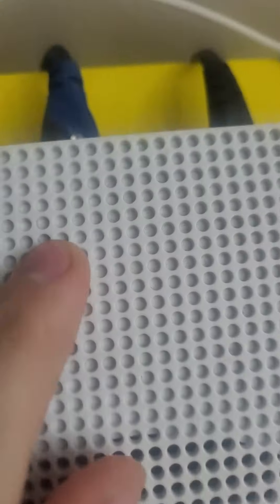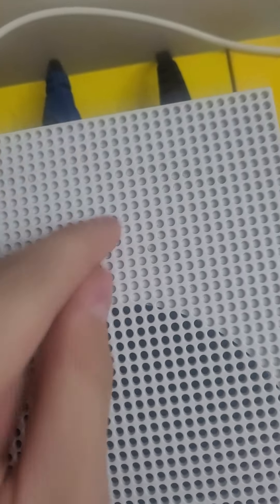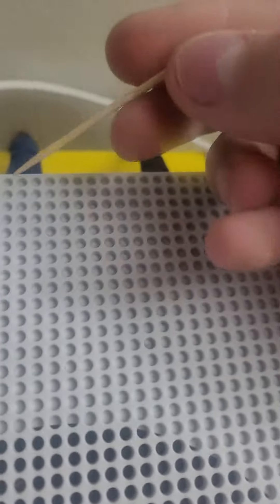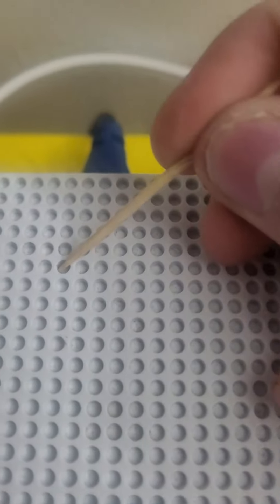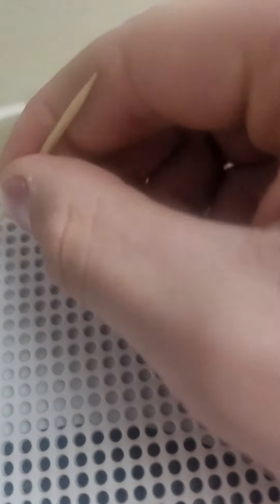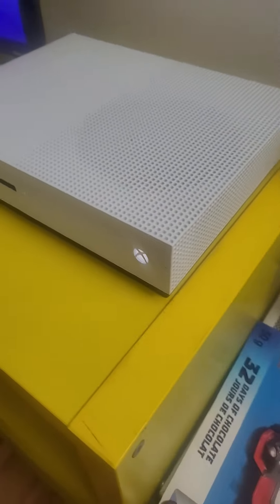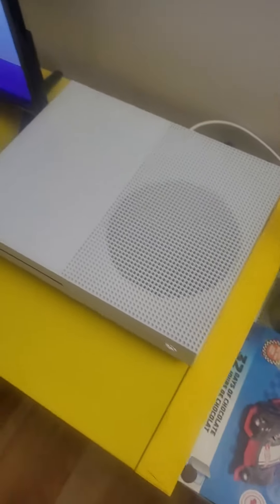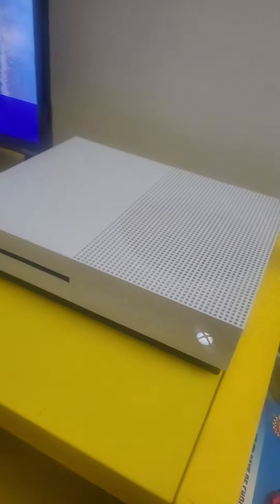cleaned my xbox and what xbox do you have?